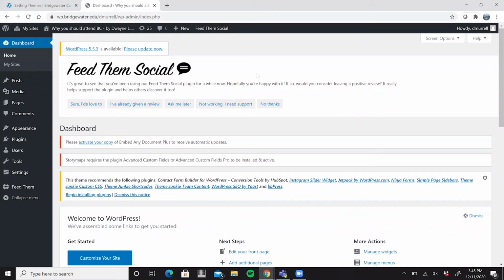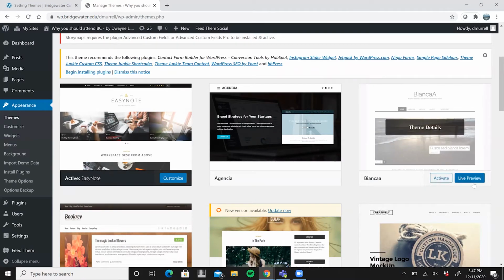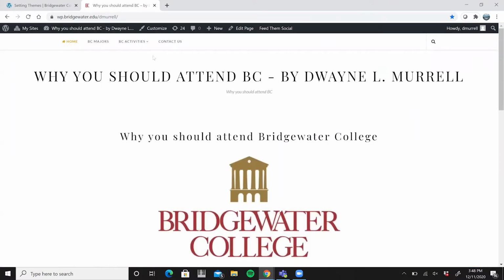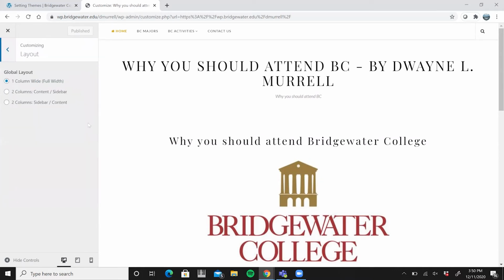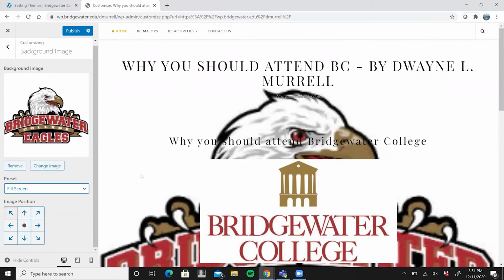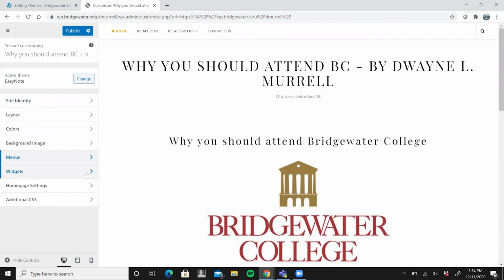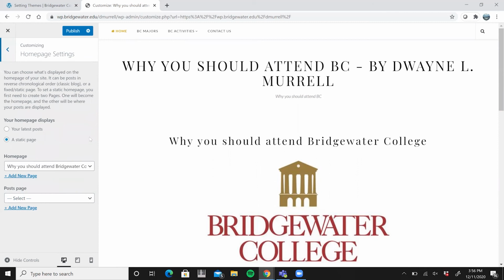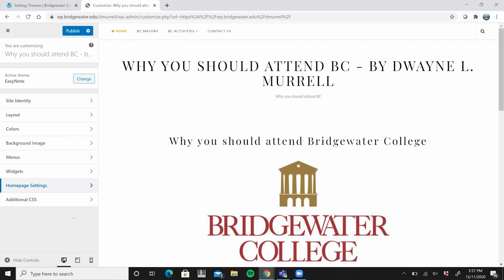How to Set a Theme in WordPress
Watch this video to learn more about setting themes in WordPress.